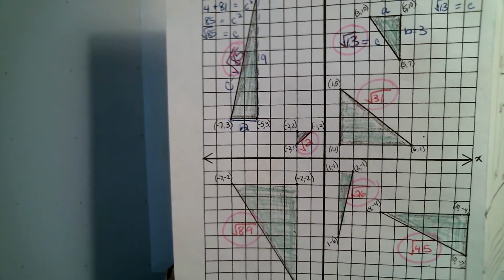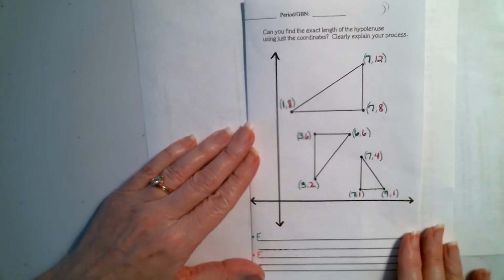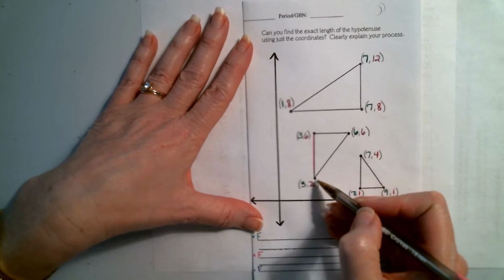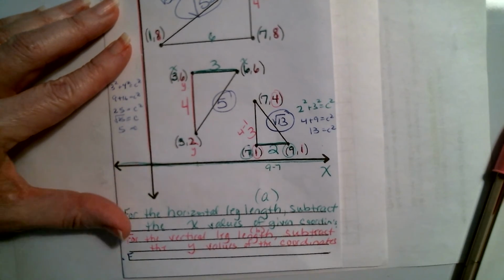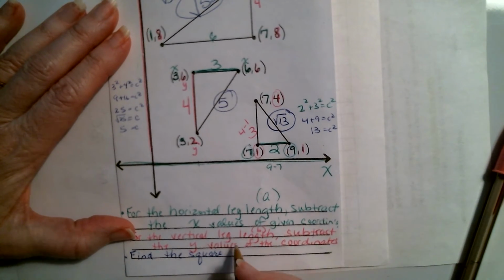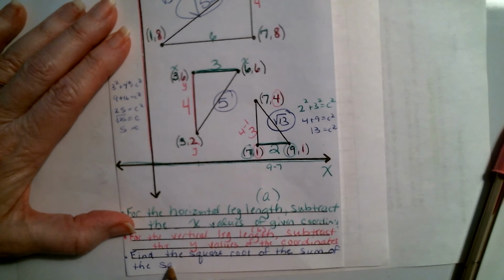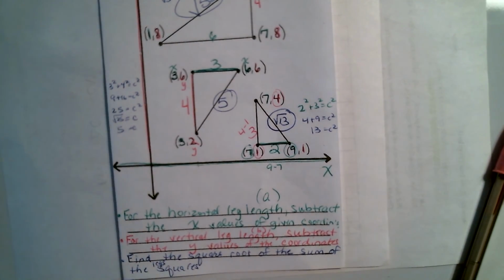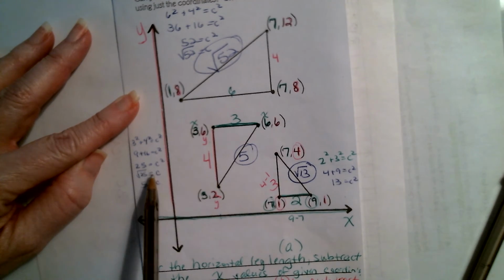Part 2 Video Coordinate Lengths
Finding distances from coordinates without a grid.